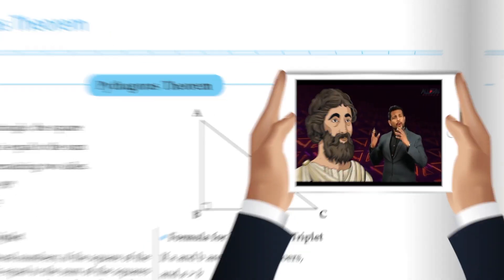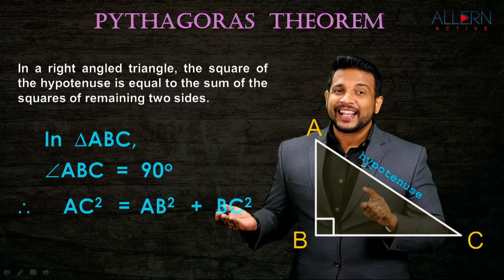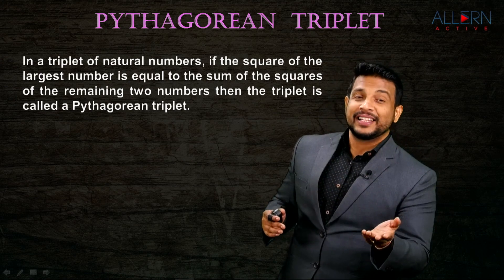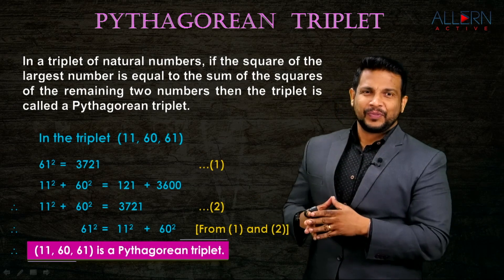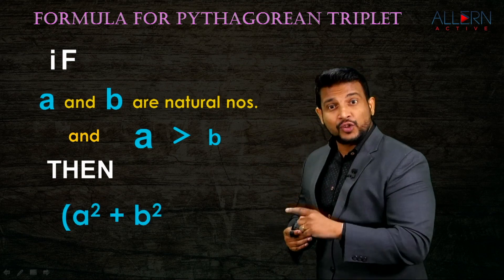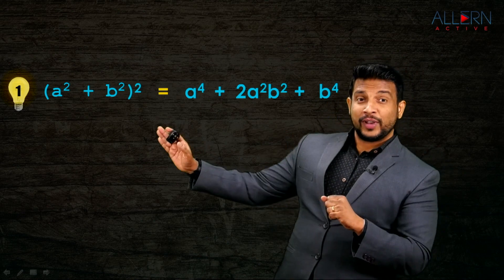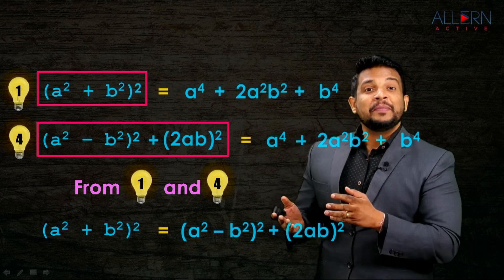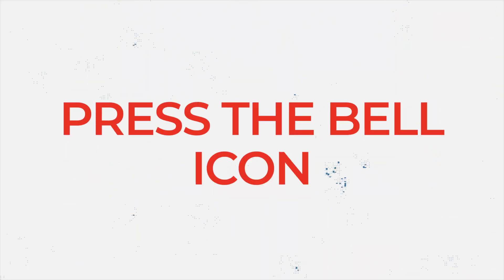Pythagorean Triplet: Class 10 Chapter 2, SSC Maharashtra State Board | Page 30 & 31 | Allern Active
Pythagorean Triplet is a very well known concept that comes from 'Pythagoras Theorem' stated by the great Greek Mathematician 'PYTHAGORAS'.

Pythagorean Triplet is stated as 'In a triplet of natural numbers, if the square of the largest number is equal to the sum of the squares of the remaining two numbers then the triplet is called Pythagorean Triplet.'   This video helps you to understand PYTHAGOREAN TRIPLET in detail and apply it, so as to get many such triplets.

Video Breakdown:
00:00-2:13 Quick brief on Pythagoras Theorem
2:52 onwards - Pythagorean Triplet

In this video we cover:
 ✅ Subject: Mathematics Part II Geometry ,
 ✅ Chapter no.2
 ✅ Topic: Pythagorean Triplet
 ✅ Textbook Page number: 30 and 31

🔥 To get started with us, buy an Allern supported workbook 📚.
Buying our workbook gives you:
👉🏽 Every CONCEPT of Every CHAPTER - COVERED

find the pythagorean triplet, what is a pythagorean triplet, write a pythagorean triplet, pythagorean triples, pythagoras triplet